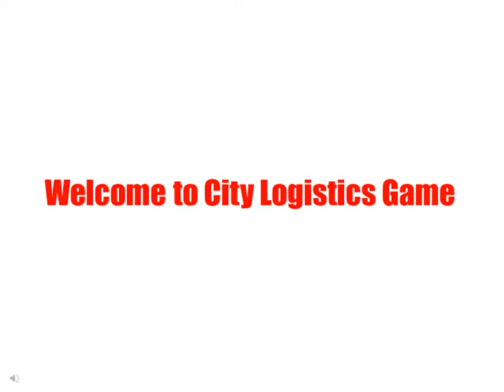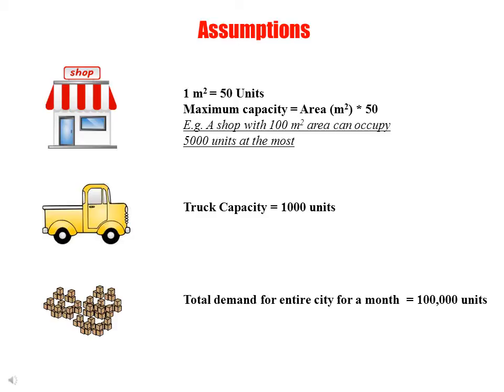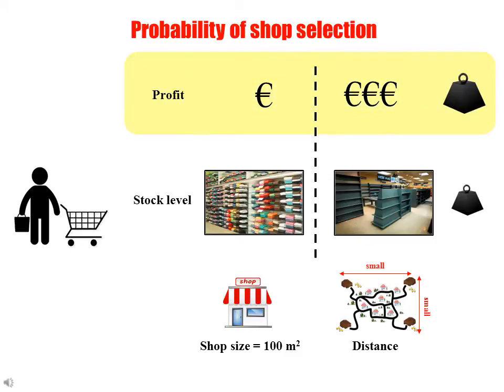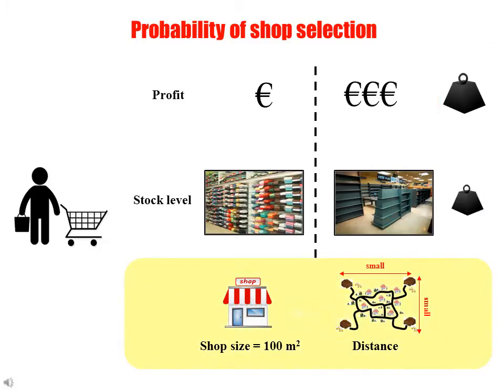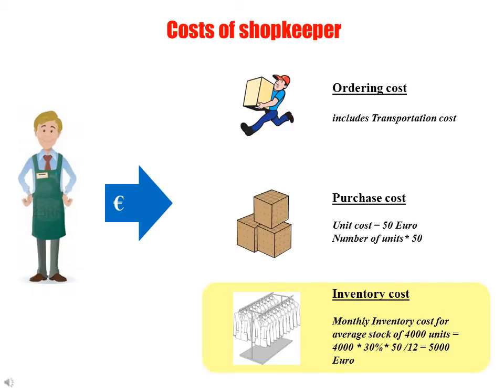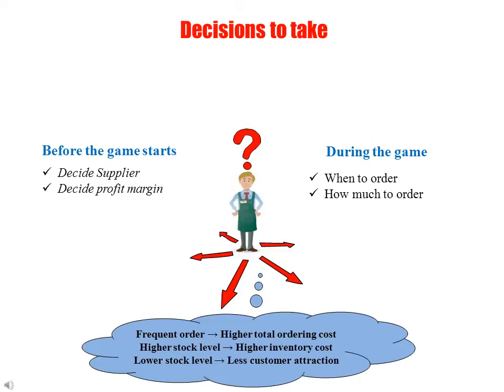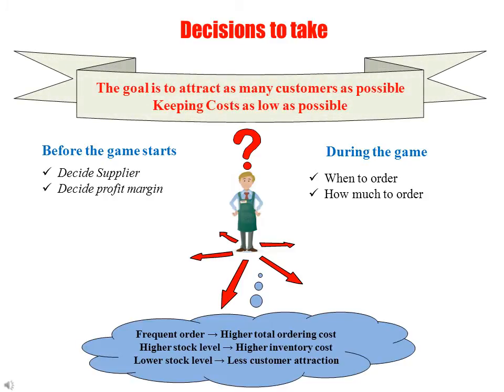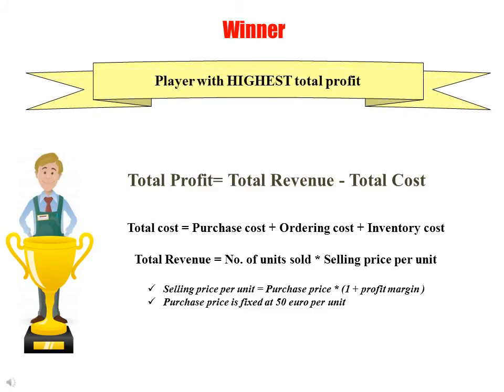City Logistics Game - Introduction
This video is about city logistics game developed for the PhD research. It will give basic information about the concept and setting of the game.